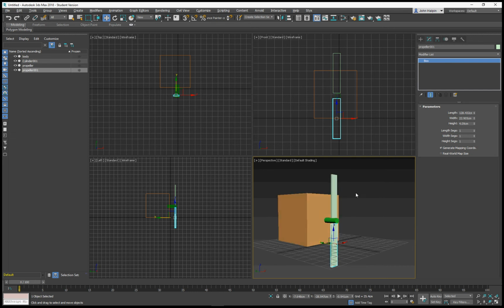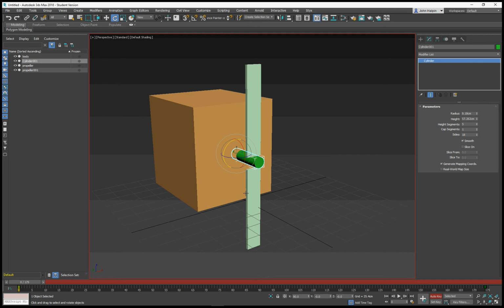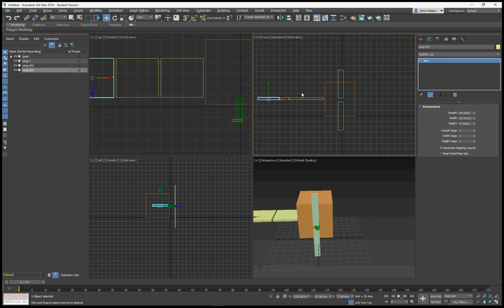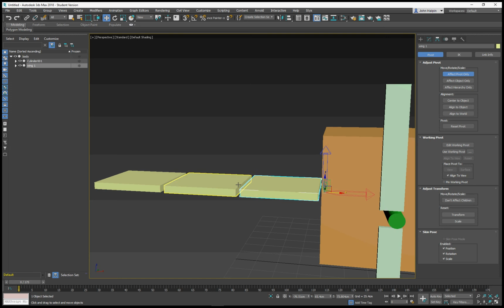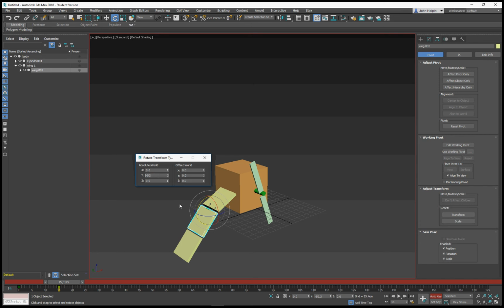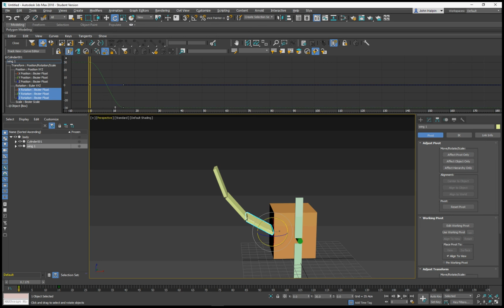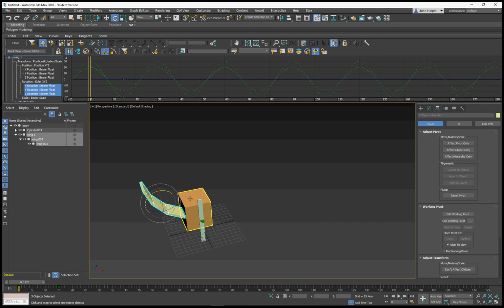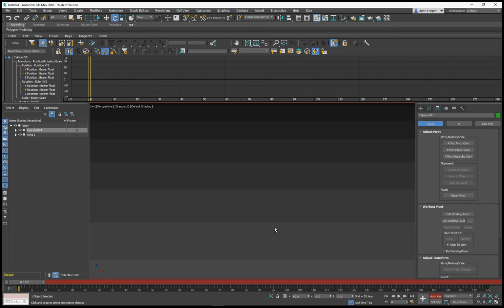animation tutorial 2